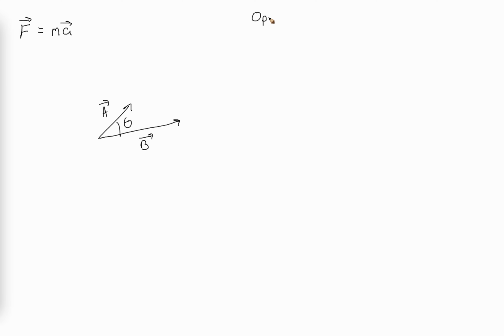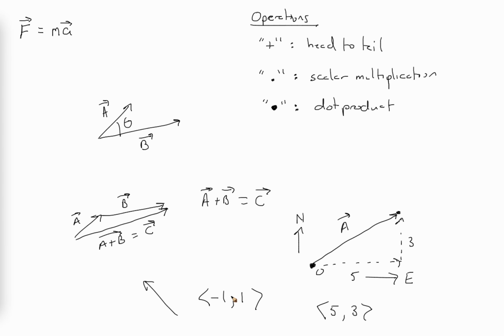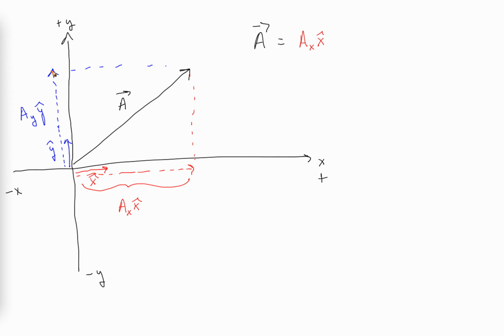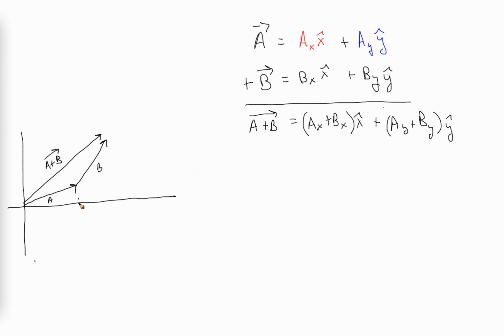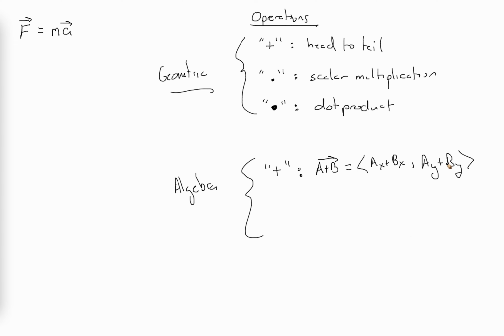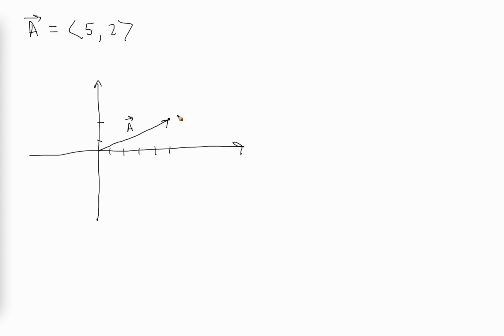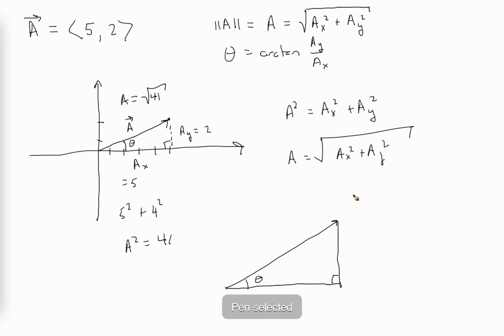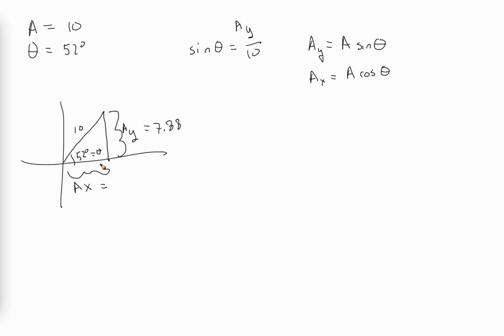Newton's second: Algebra of vectors